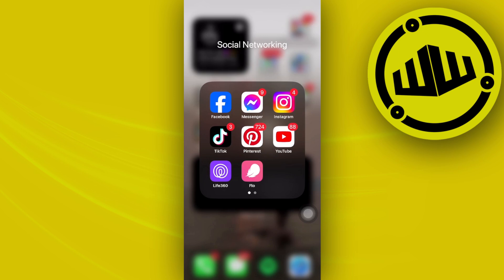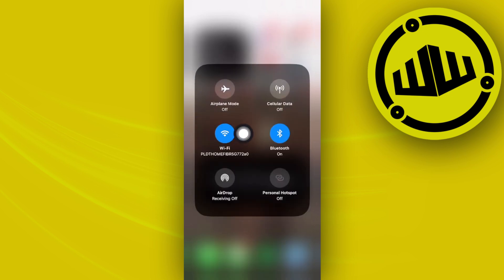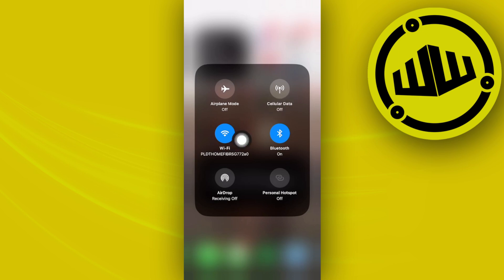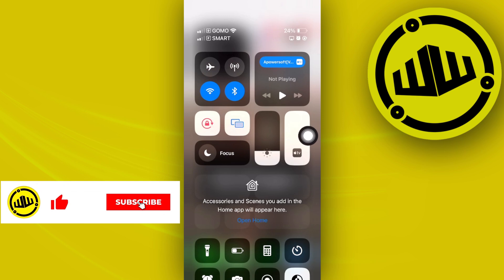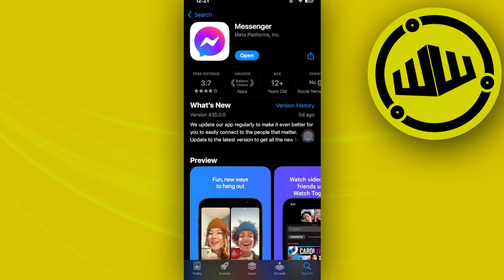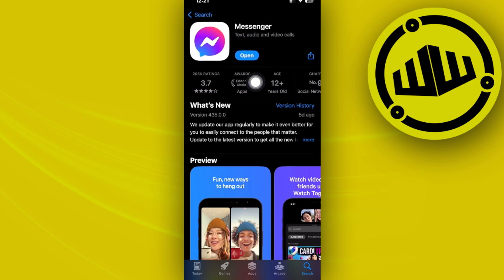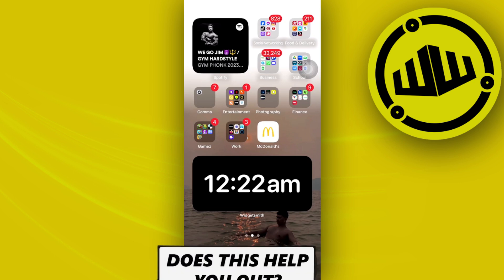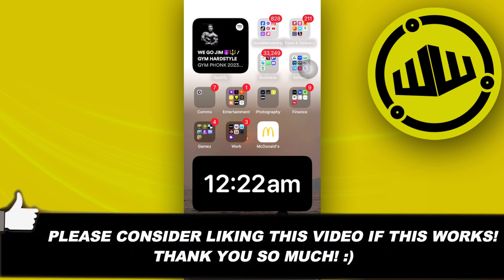How To Fix Messenger Notes Not Showing On iPhone (Solved)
In this video, you will learn how to fix messenger notes feature not showing on iPhone easily. Stay till the end of the video to find out fix messenger notes not showing problem.

Did you learn how to fix messenger notes not showing?

Do you want to see another video about how to solve messenger notes not showing problem?

Did you enjoy How To Fix Messenger Notes Not Showing On iPhone (Solved)?